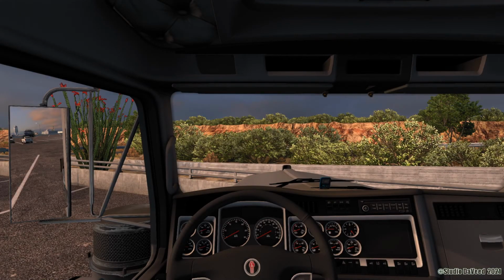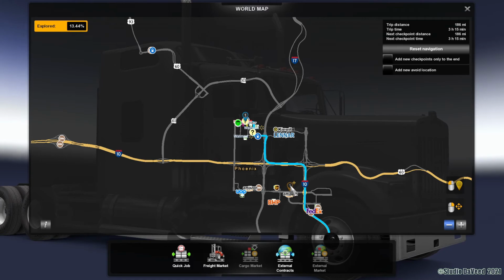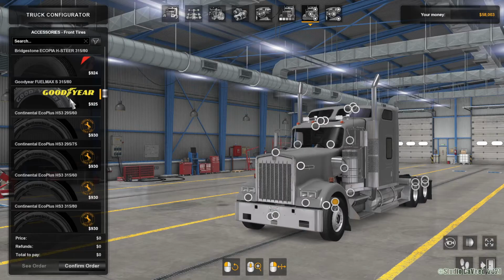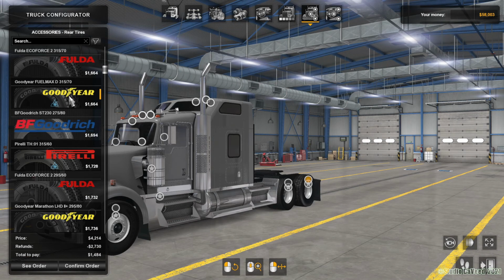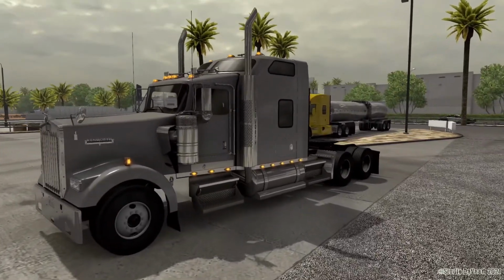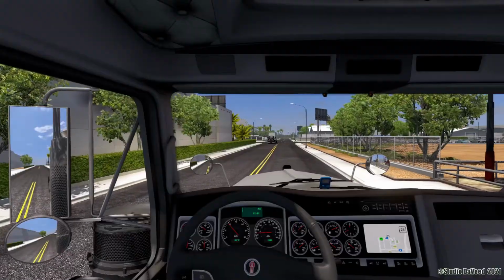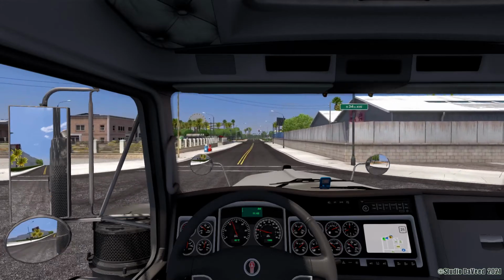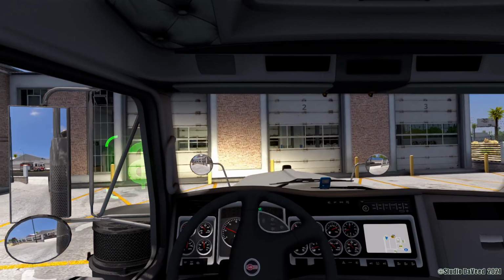EP 1.3 REPAIRS and UPGRADES American Truck Simulator ATS DaVeed Truck Company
Home Base of Operations
Est. Feburary 2021
Sacramento, CA

Fleet
TRUCK 001
2021 Kenworth W900 Studio Sleeper
"GHOST"
MUST SEE VIDEO on Mod Stacking Priority!
LEARN HOW TO STACK YOUR MODS !! ORGANIZE, GROUP,
and PRIORITIZE MODS CORRECTLY
by
Full Tilled Gaming

NOTE: LISTED IN STACK ORDER TOP TO BOTTOM
*STEAM-Real Traffic Density and Ratio for ATS
*STEAM-Realistic Rain v3.8
*STEAM-Realistic Graphics Mod v5.2 (by Frkn64)
*Rest Period for ATS v1.38
*STEAM-Filmic Lighting
*STEAM-Realistic Vehicle Lights Mod v6.1 (by Frkn64)
*STEAM-ATS engine sound pack 2.5 + New indicator sound
*STEAM-Sound Fixes Pack v21.10 - ATS
*Military Cargo Pack by Jazzycat v1.3.3
[BASE PROVIDED W/Trailers and Cargo Pack by Jazzycat v3.9.3 HERE]
*STEAM-Real Advertisements
*USA Company Trailer Pack v1.0 1.39.x
*STEAM-ATS Real Logos Project
*STEAM-Real companies, shops & billboards
*STEAM-Real American Gas Stations
*STEAM-Google Maps Navigation
*STEAM-Realistic Mirror FOV
*STEAM-Brighter Low Beam & Reverse Lights
*STEAM-Real Tires Mod
*STEAM-[SCR] Smarty's Wheel Pack011
*Kenworth W900 625HP Engine For All Trucks v1.3
[TRUCKS HERE]
*STEAM-Enhanced Vegetation v3.2
*STEAM-Realistic Roads v3.2
*STEAM-New Mexico Mountain Textures v2.5
*STEAM-New Mountain Textures v7.7

Music

"Bustin Loose"
by Audionautix

"Big Sky"
by
Silent Partner

Studio DaVeed
EST. 2016